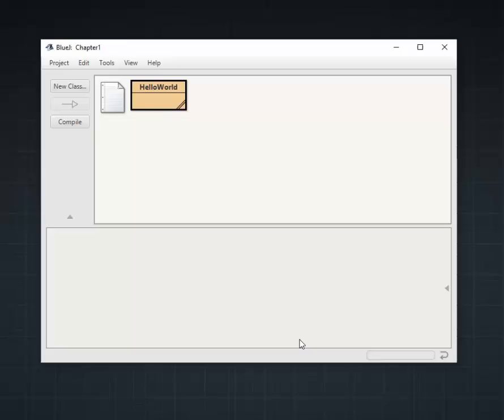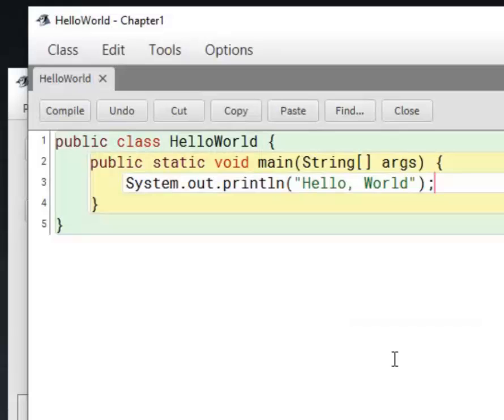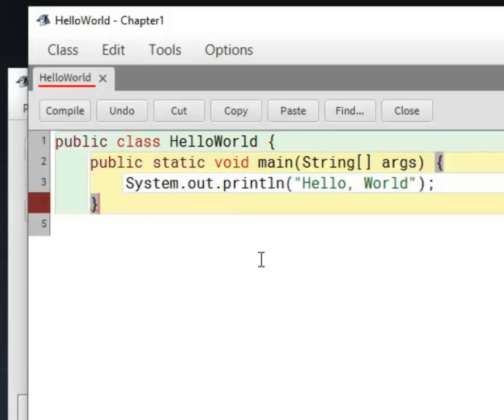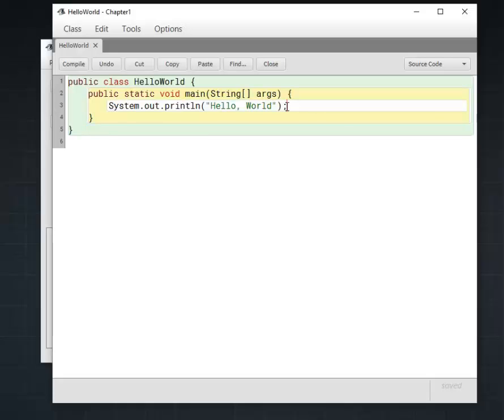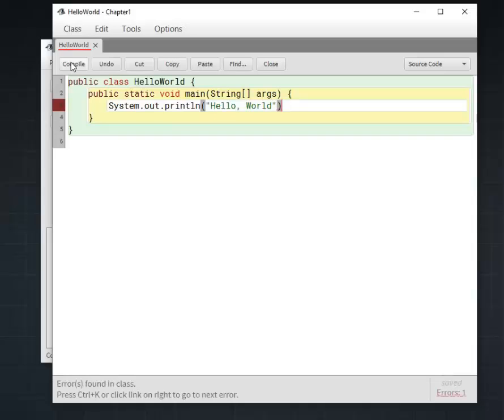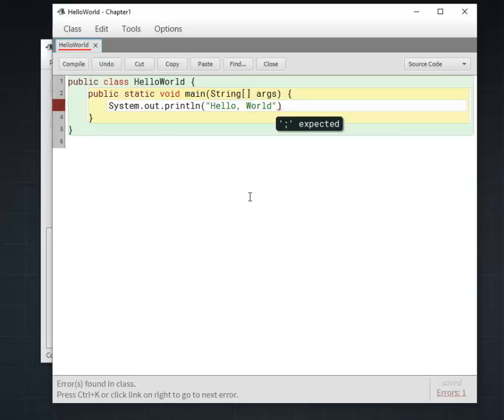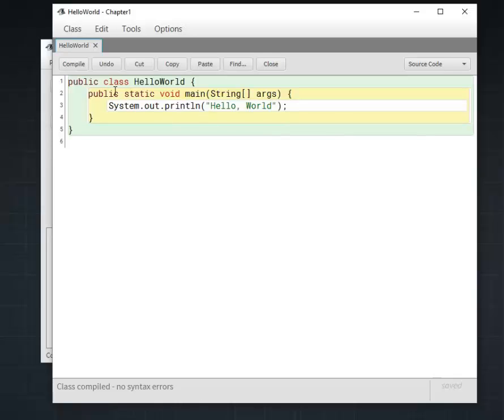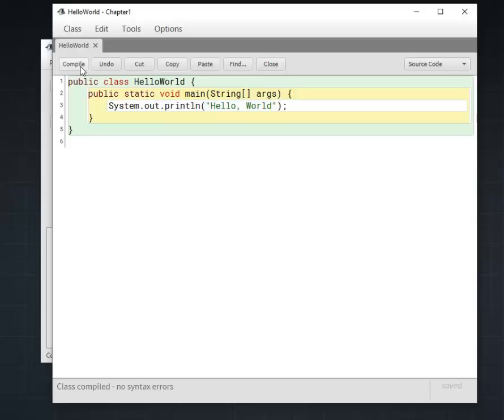APCS - Chp1 - Errors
Errors happen, errors are common, here is what they are and how to handle them.